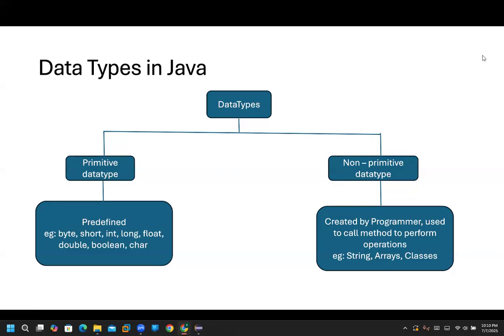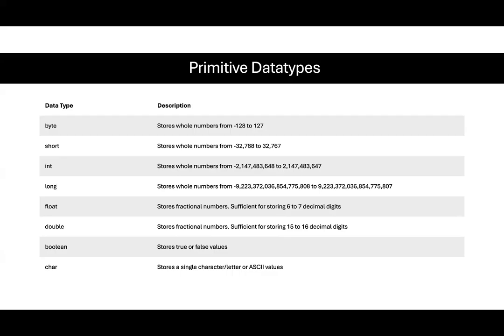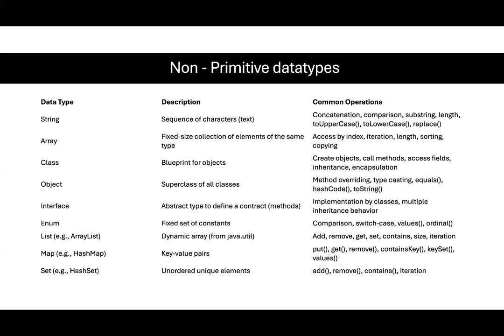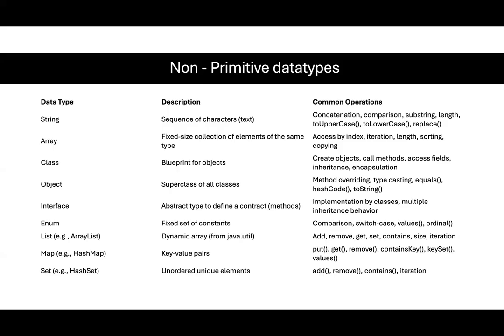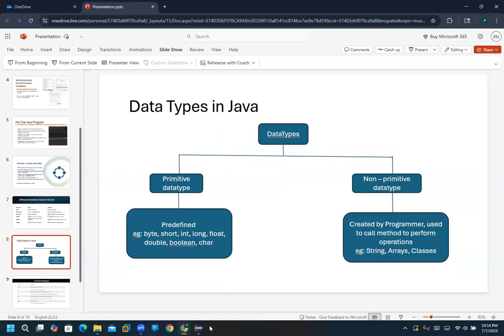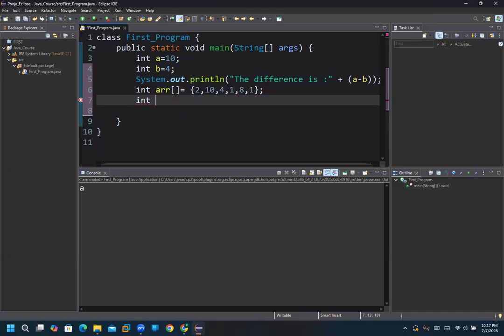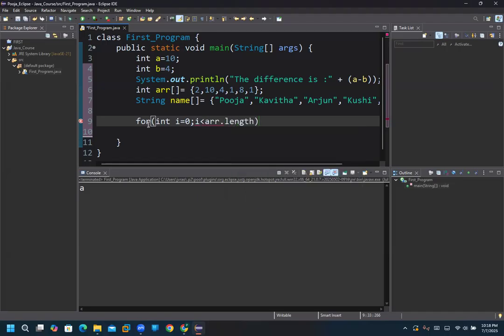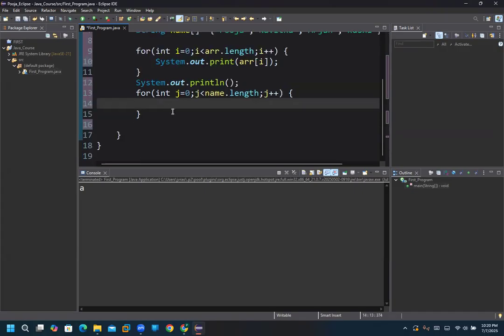Datatypes in Java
In this video, we break down the essential data types in Java — what they are, how they work, and when to use them. Perfect for beginners starting their programming journey!

Topics covered:

Primitive data types: byte, short, int, long, float, double, boolean, char

Non-primitive data types overview